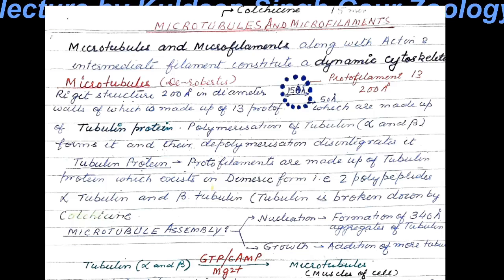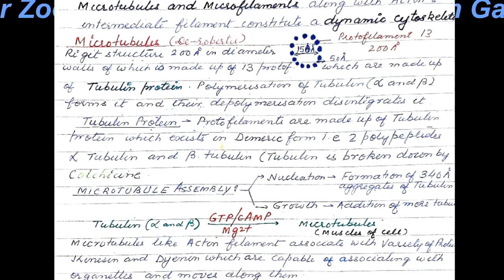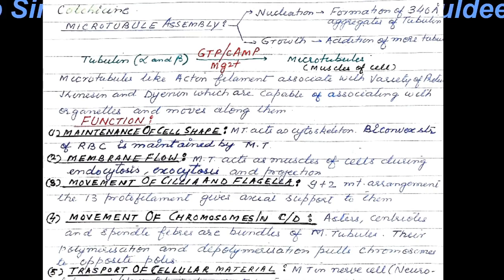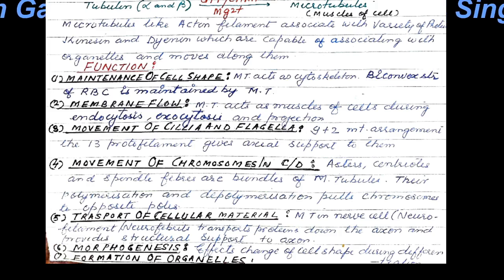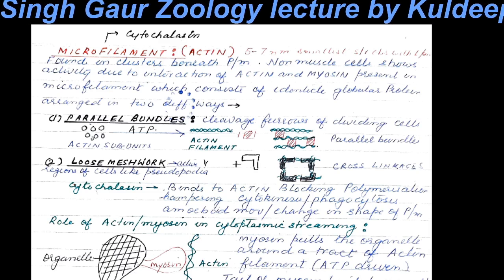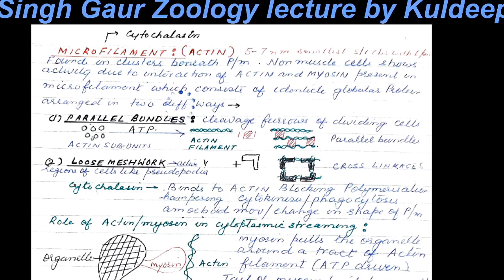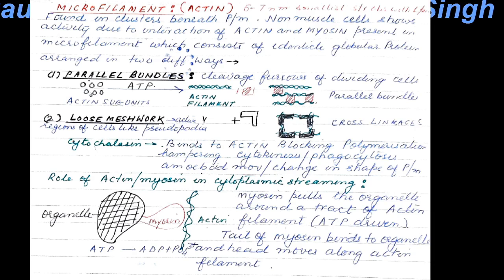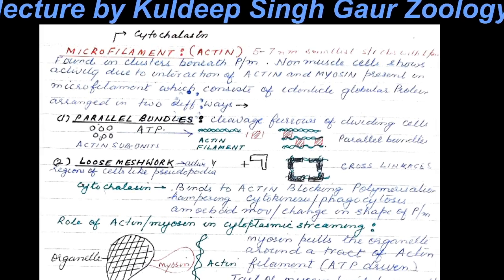Microtubules and microfilament , First year biology. Paper- 2 Cell biology by Kuldeep Singh Gaur